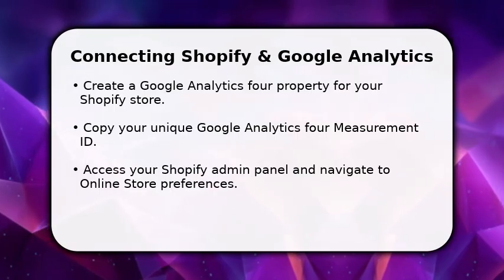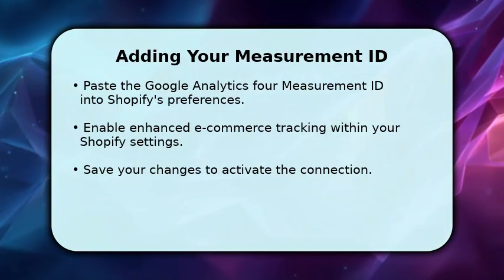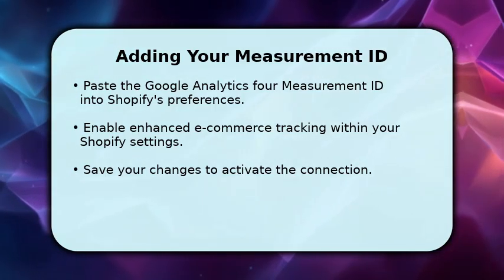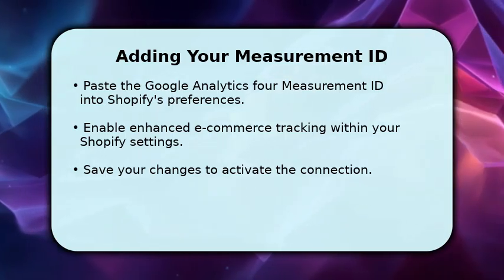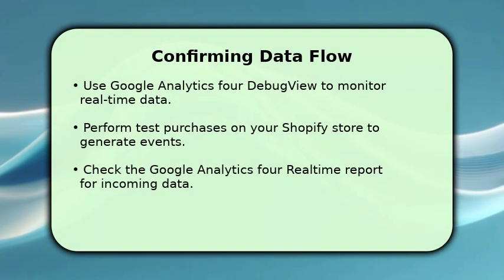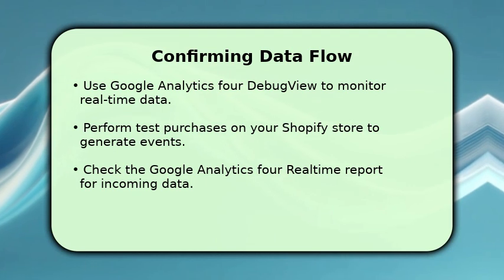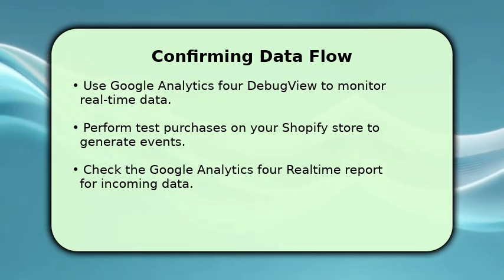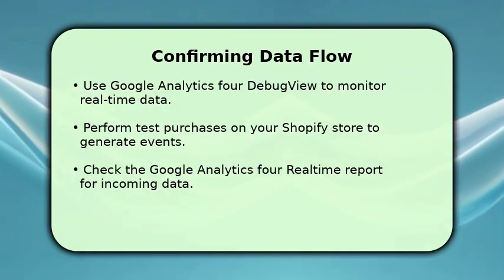How to Connect Shopify with Google Analytics in 2025 - Full Guide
▸ (t) Learn how to integrate your Shopify store with Google Analytics for a comprehensive understanding of your online sales and customer behavior. In this video, we'll walk you through the step-by-step process of connecting Shopify with Google Analytics, including setting up tracking codes, creating events, and analyzing data. By the end of this tutorial, you'll be able to track your website's performance and make data-driven decisions to improve your online business.